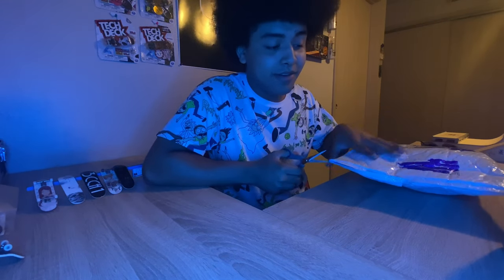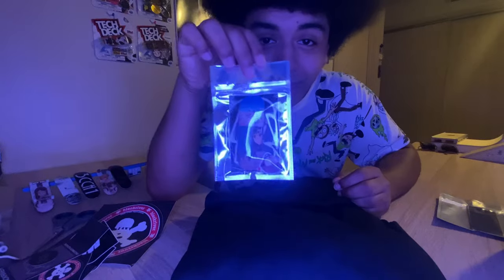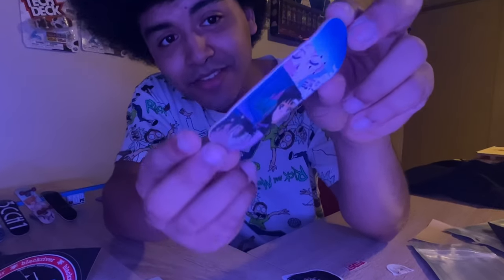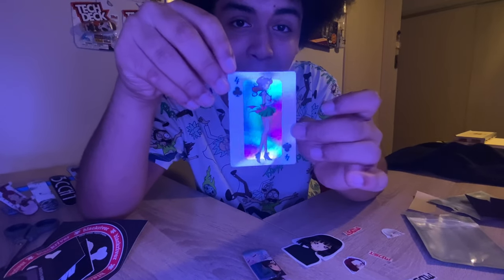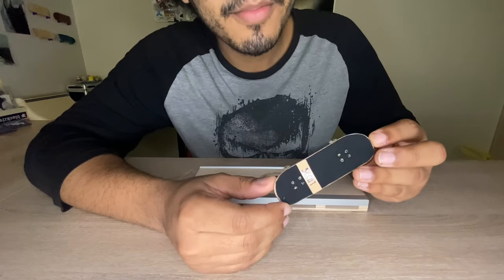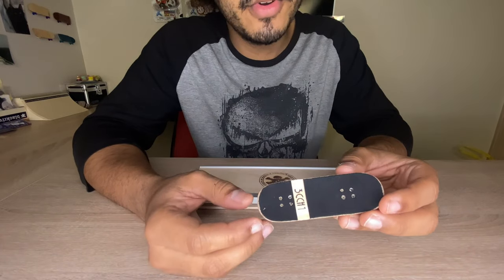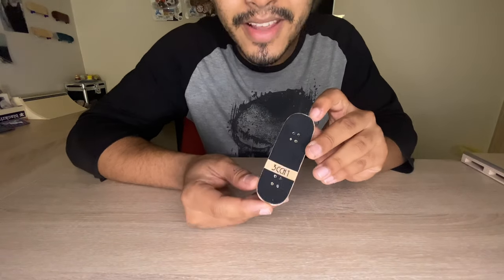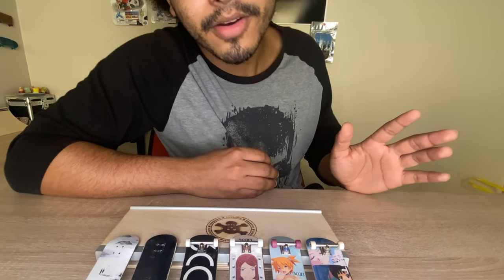The Entire MDST x 3CCH1 Review but it's a cry for help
Bro, god tier board, wacky review.

BIG THANKS TO 3CCH1 & MDST